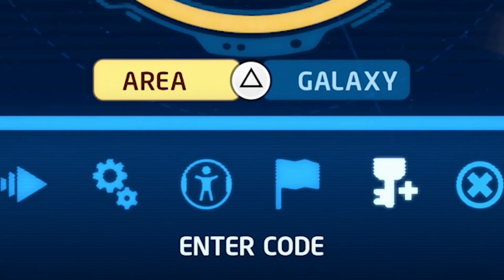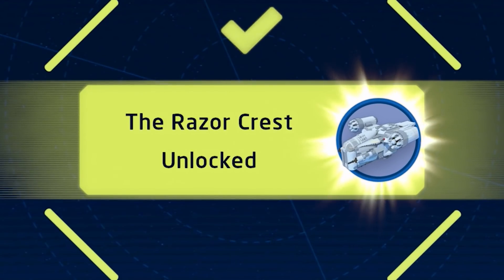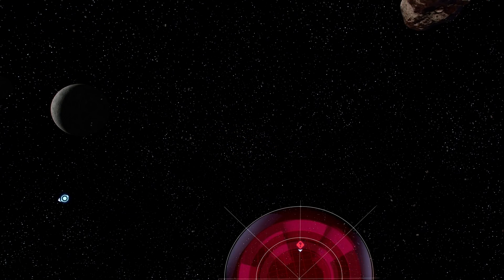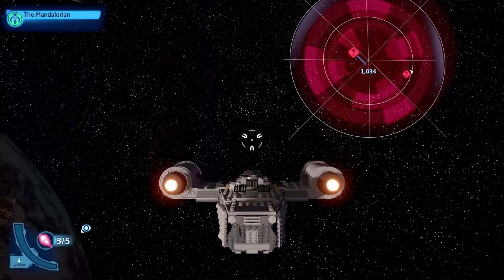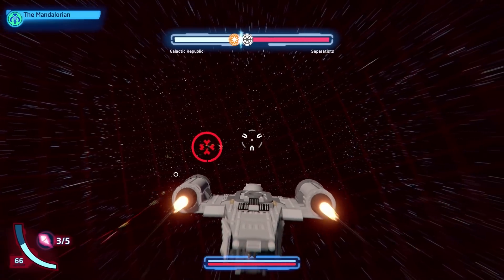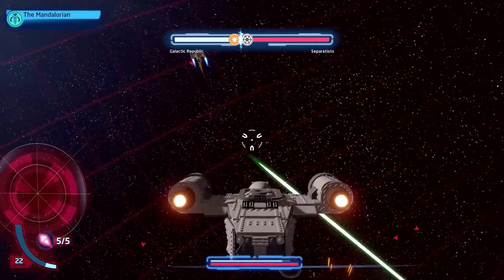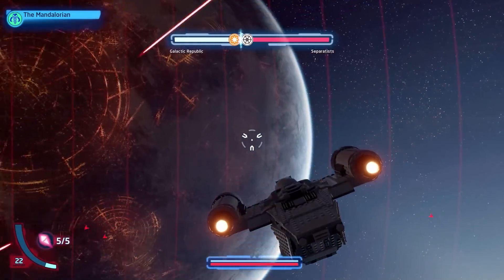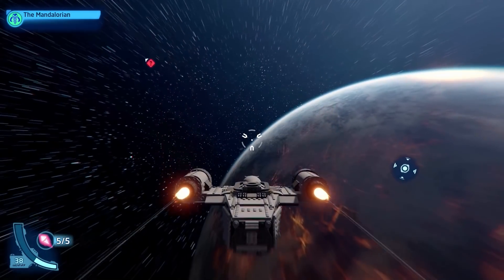How to UNLOCK the RAZOR CREST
Lego Star Wars The Skywalker Saga funny, random, epic, fails, easter eggs, hidden details, and Star Wars clips and shorts from Bombastic.